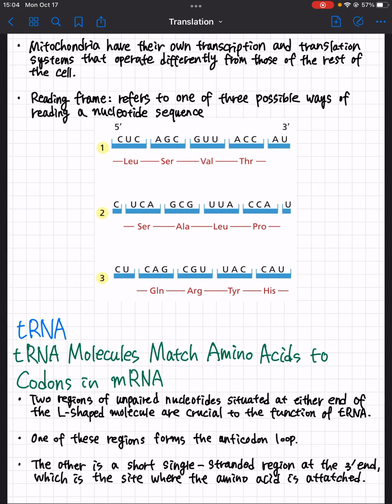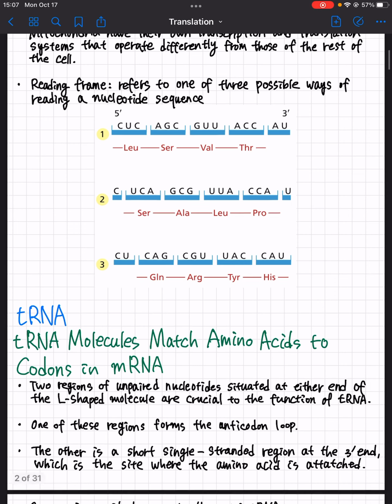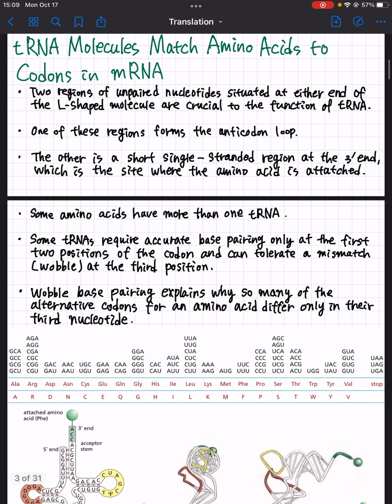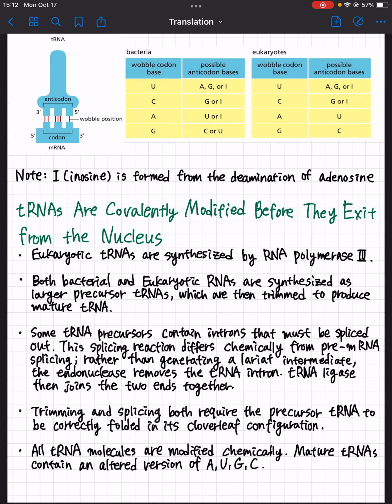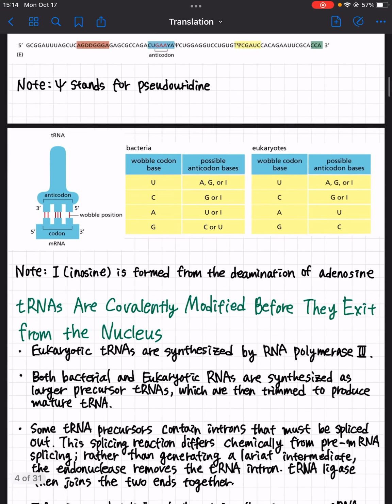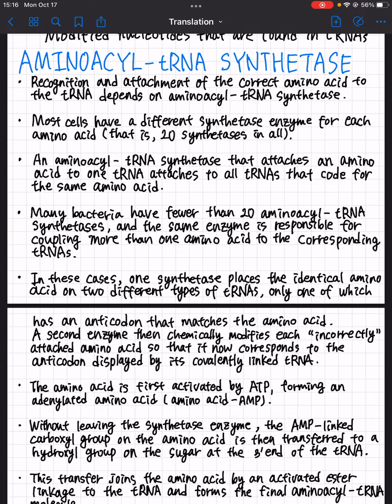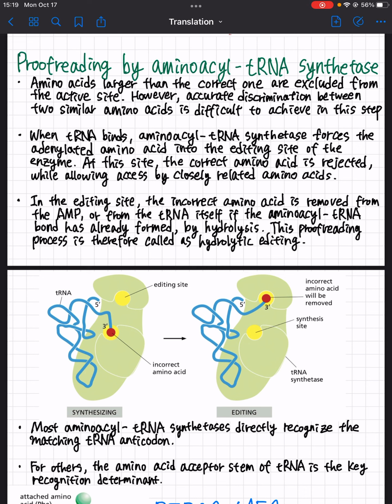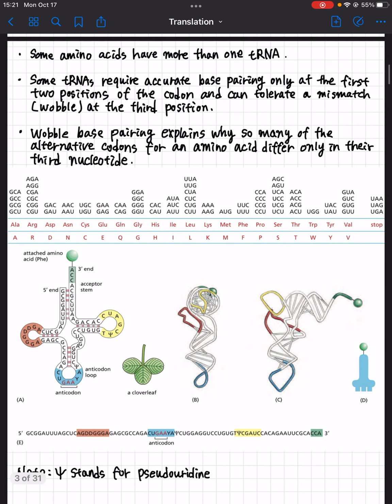[Translation] Part 1: tRNA and Aminoacyl-tRNA Synthetase